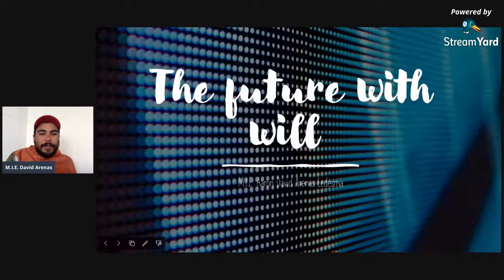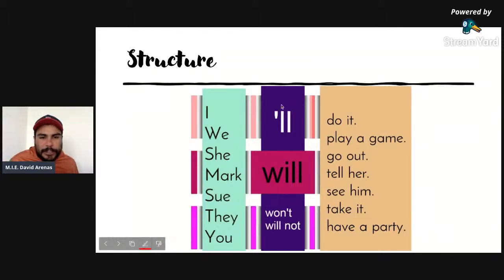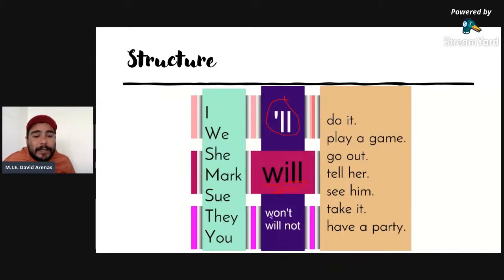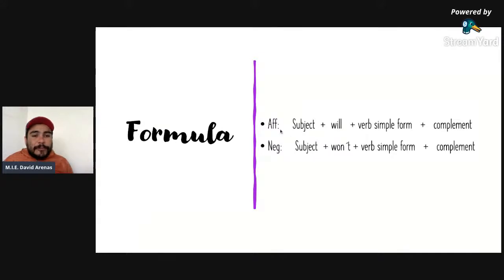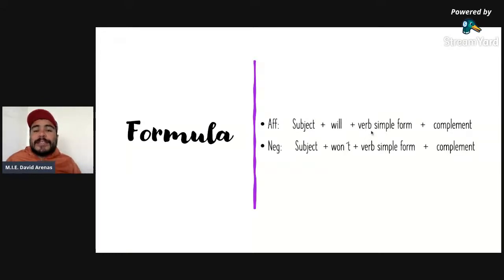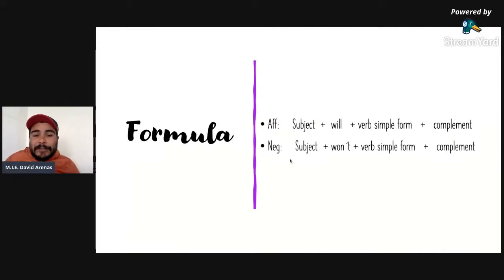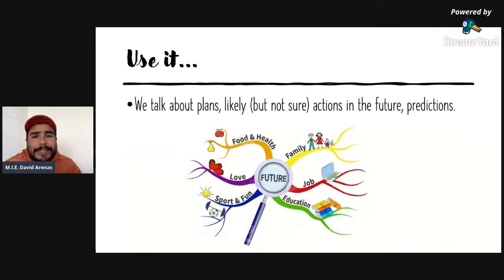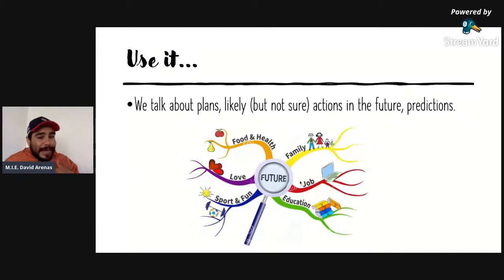The future with will predictions and plans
Third semester students- CBTis
Para cualquier publico que quiera entender el tema.